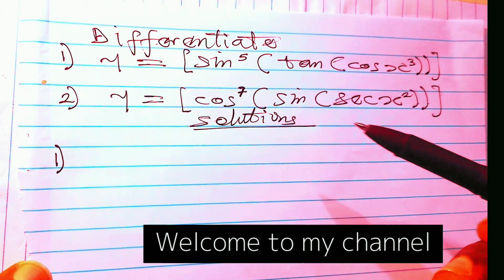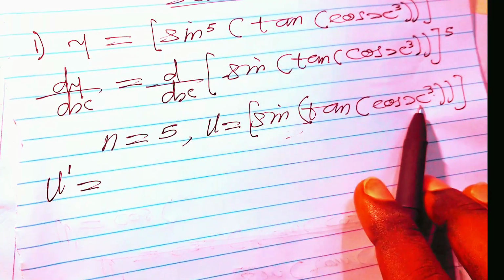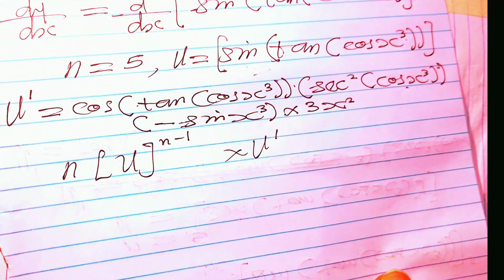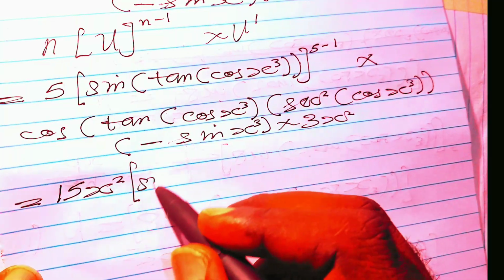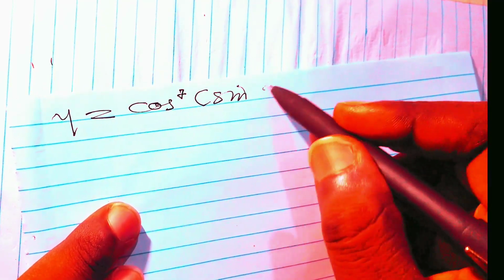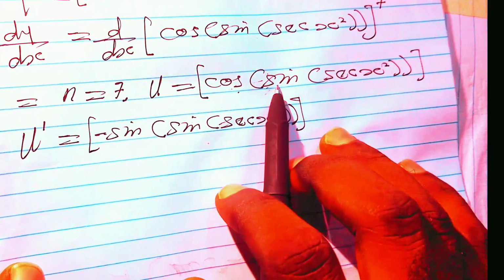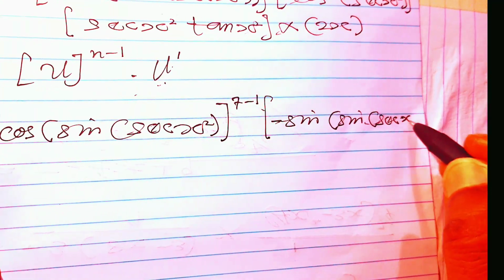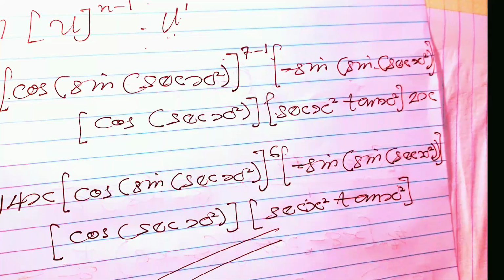DIFFERENTIATION OF TRIGONOMETRIC FUNCTIONS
The video provides explanatory solutions to two(2) critical questions on trigonometric functions
Kindly drop your comments